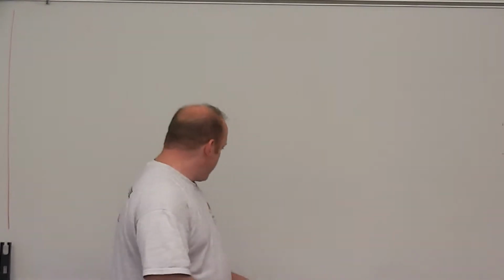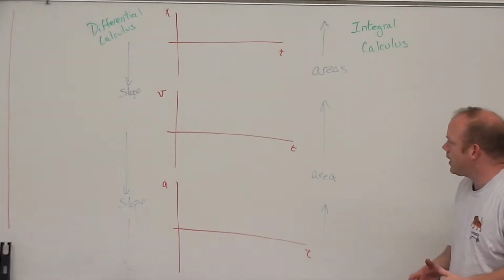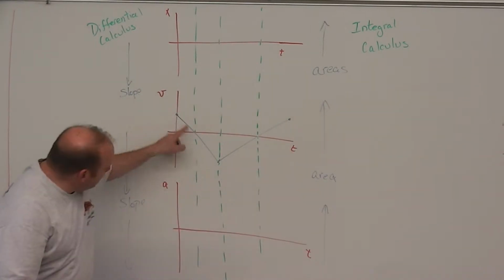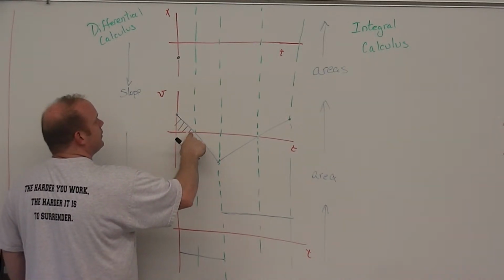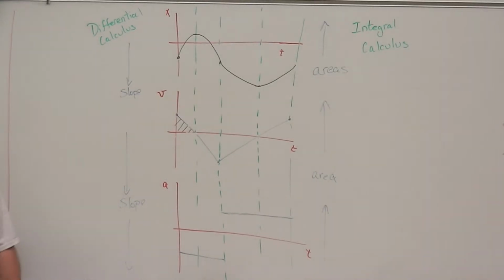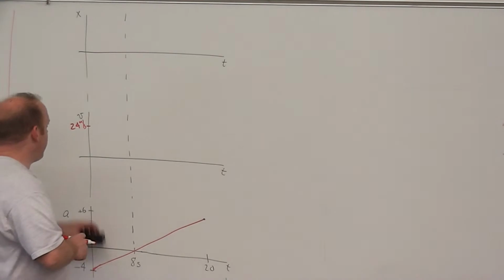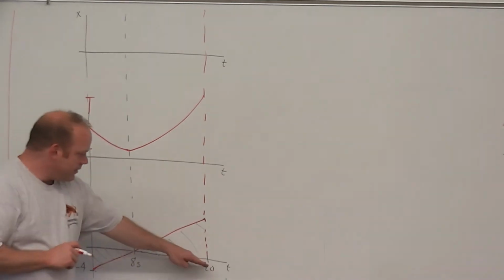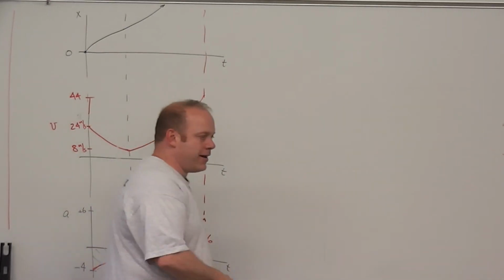Graphical Analysis of 1D Motion